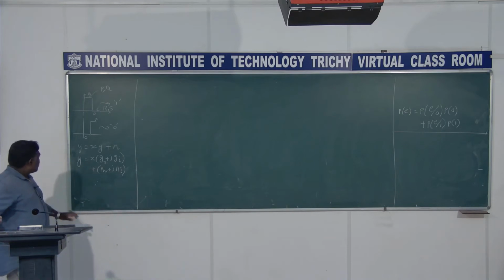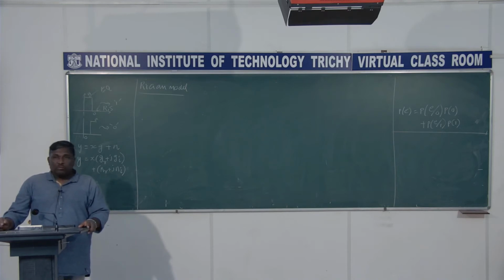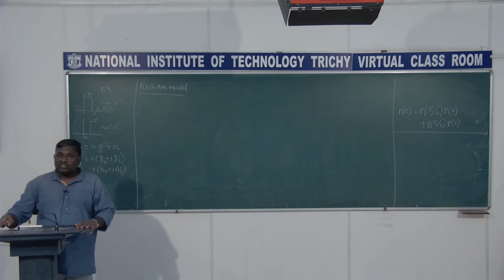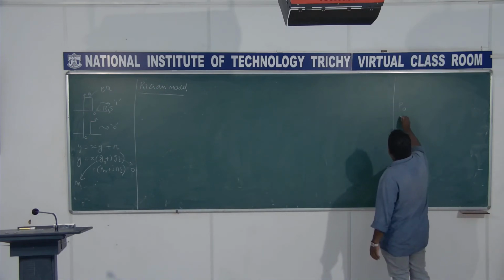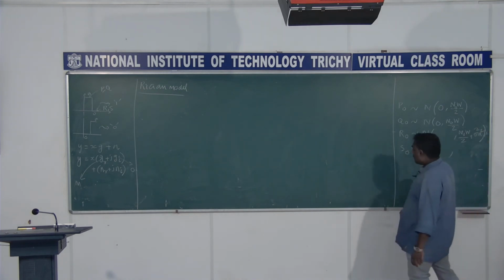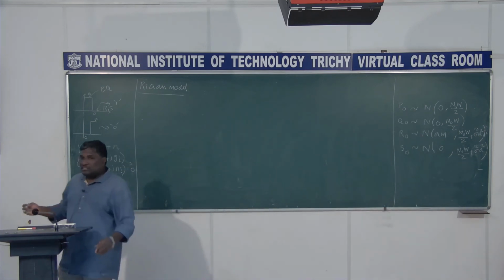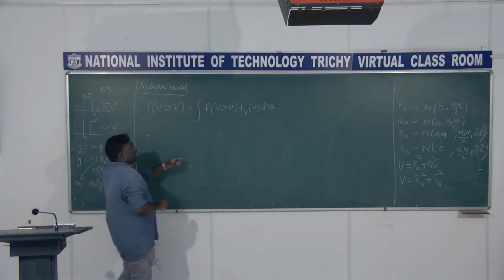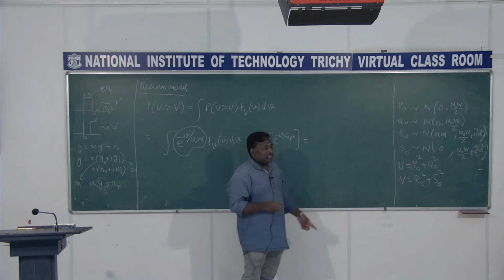PR_Casestudy4_Rician_model